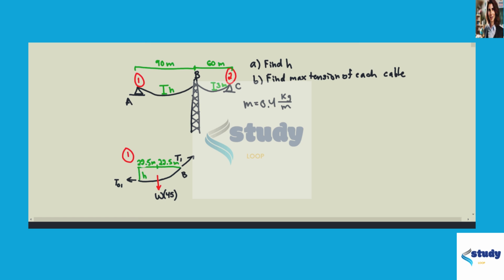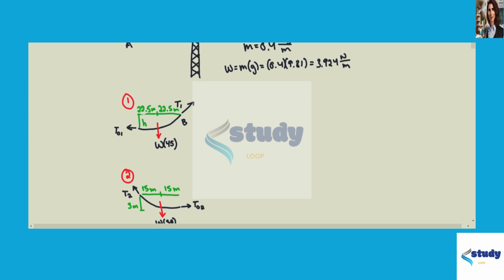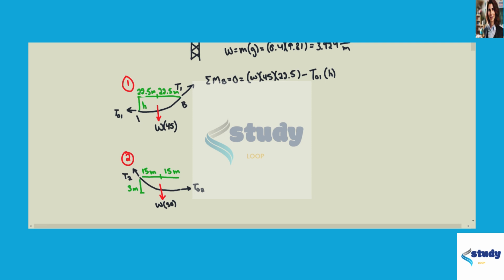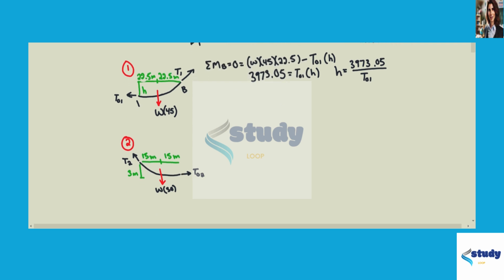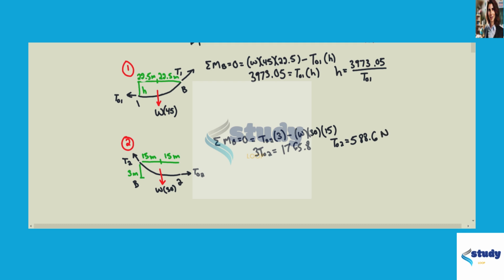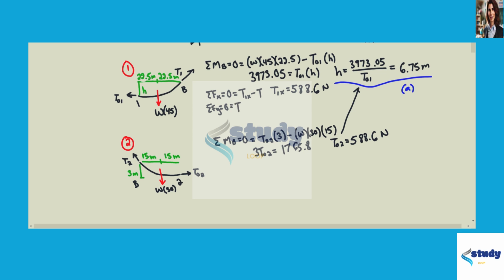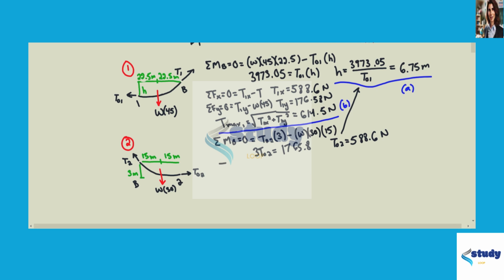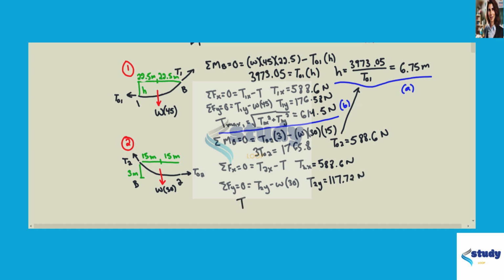Two cables of the same gauge are attached to a transmission tower at B. Because the tower is slender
Two cables of the same gauge are attached to a transmission tower at B. Because the tower is slender, the horizontal component of the resultant of the forces exerted by the cables at is to be zero. Knowing that the mass per unit length of the cables is determine the required sag the maximum tension in each cable. GRAPH CAN'T COPY